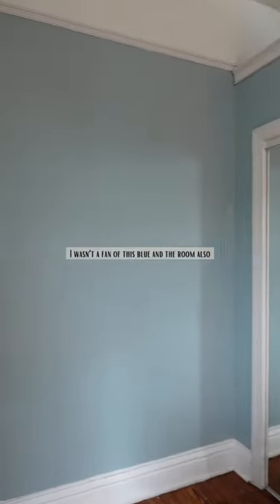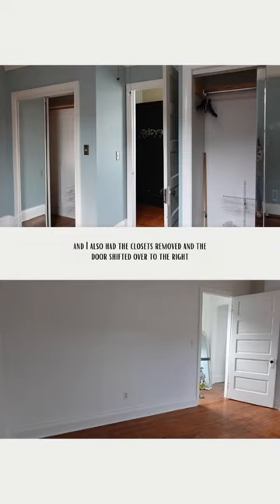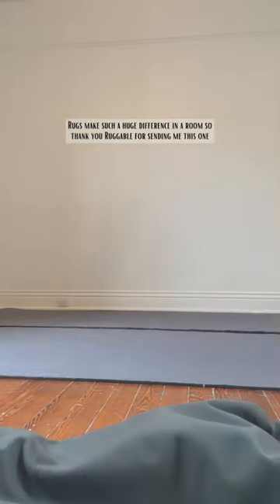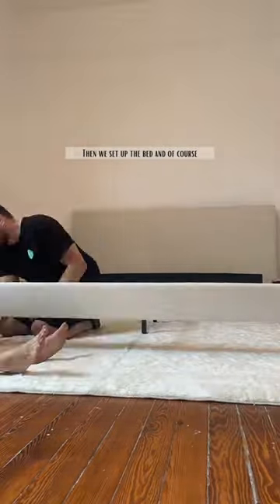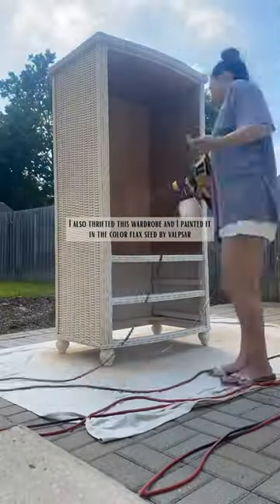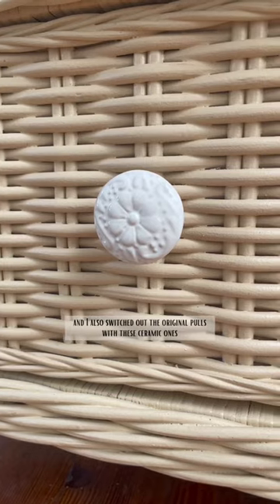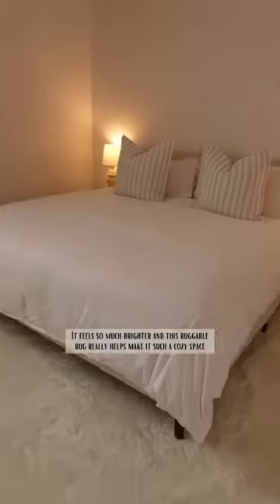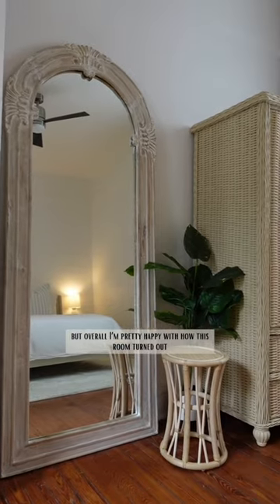Bedroom Makeover! 💗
I normally make sewing videos but in this video I show you how I turn a dull room into a beautiful serene master bedroom. This is going to be used as an airbnb so we decided to remove the closets to prioritize a king sized bed!

Hairpin Legs